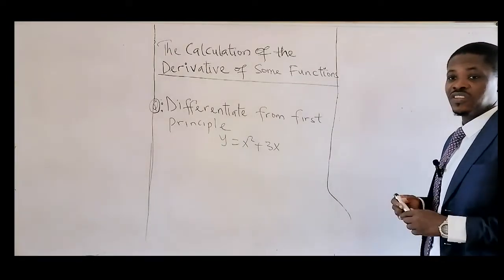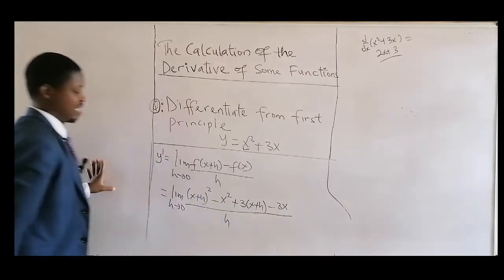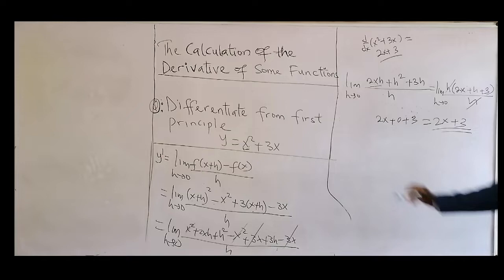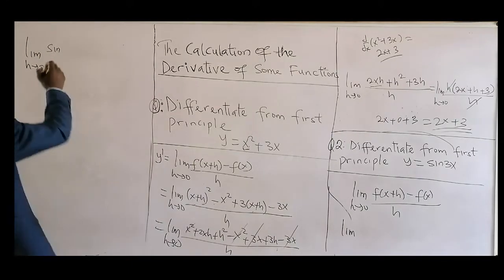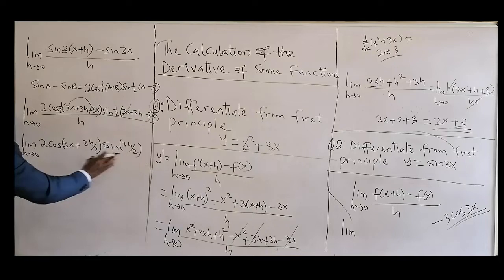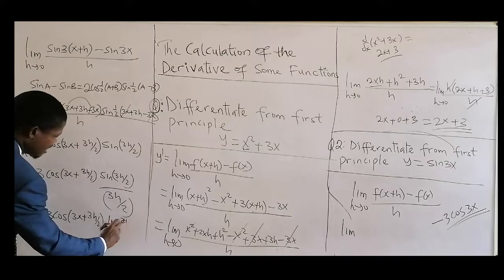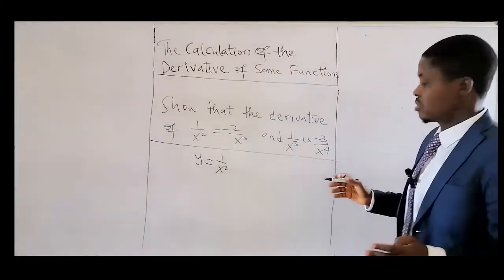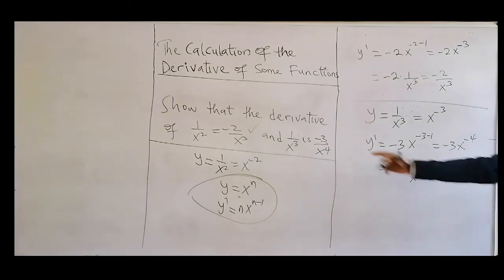"Differentiation from First Principles: A Step-by-Step Guide for Calculus" (PART II)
Differentiation from first principles is a method of finding the derivative of a function by using the definition of the derivative rather than a set of rules or formulas. The definition of the derivative is the limit of the ratio of the change in the function to the change in the independent variable as the change in the independent variable approaches zero. This method involves expressing the function as a limit of a difference quotient and then evaluating that limit. This process is also known as a "first-principle" or "fundamental" method of finding the derivative.

In this video, I provide some questions which is back up with its respective solutions. It also establishes the usage of differentiation from first principle to finding  the differential coefficient  or derivative of algebraic, polynomial and trigonometric functions.